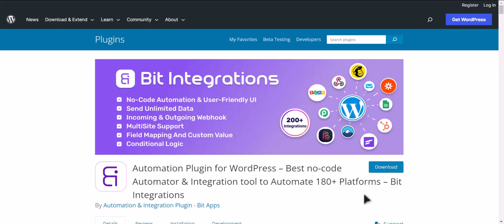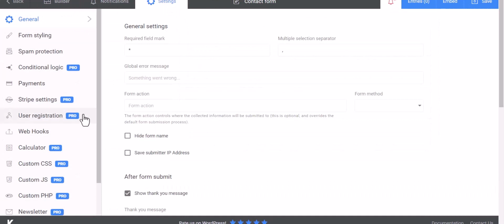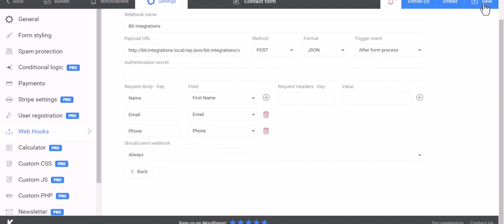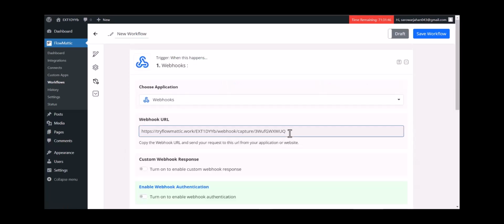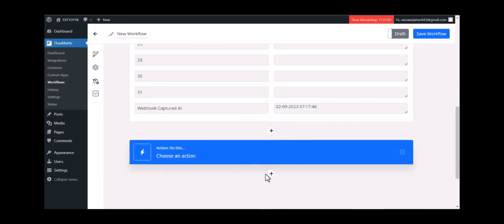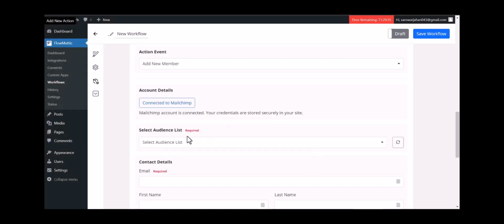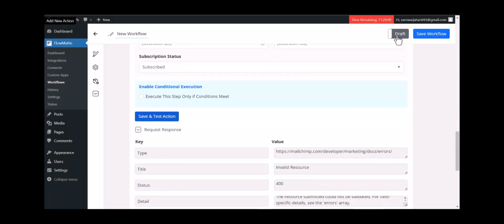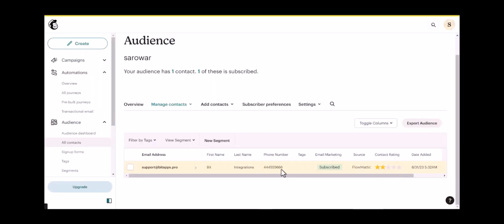Integrating Kali Forms with FlowMattic | Step-by-Step Tutorial | Bit Integrations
🔗 Ready to optimize your workflow automation? Join us on our YouTube channel for an in-depth tutorial where we unveil the seamless integration of Kali Forms with FlowMattic, a robust workflow automation platform. Learn how to effortlessly connect these two tools using the Bit Integrations WordPress plugin.

Follow along as we guide you through the step-by-step process of integrating Kali Forms with FlowMattic, enabling you to streamline your workflow automation and improve productivity. Say goodbye to manual data transfers and welcome automated workflows for enhanced efficiency in managing your processes.

Key Highlights:
✅ In-depth walkthrough for integrating Kali Forms with FlowMattic using Bit Integrations for WordPress.

Whether you're a business owner, project manager, or workflow automation enthusiast, this integration empowers you to seamlessly merge Kali Forms with FlowMattic. Watch now to revolutionize your workflow management efforts!